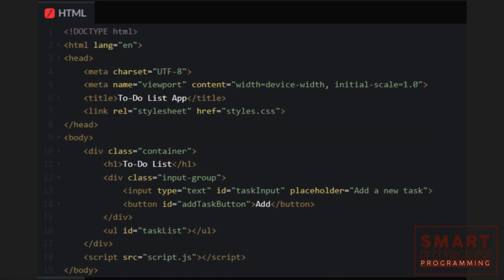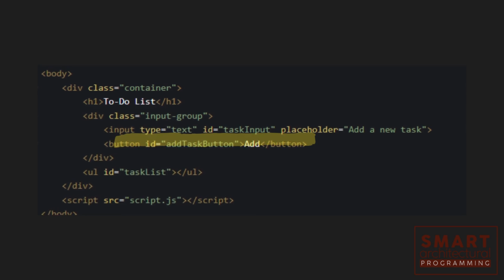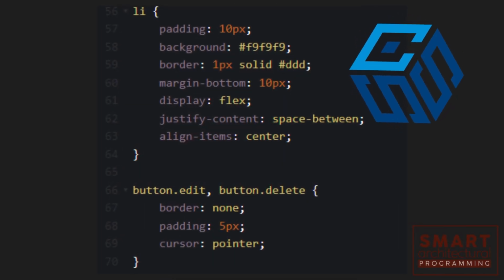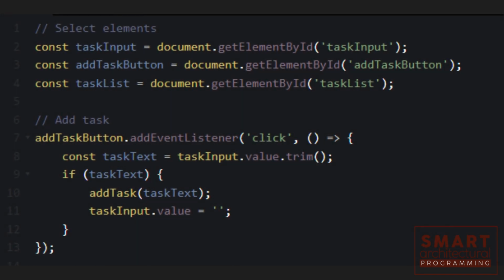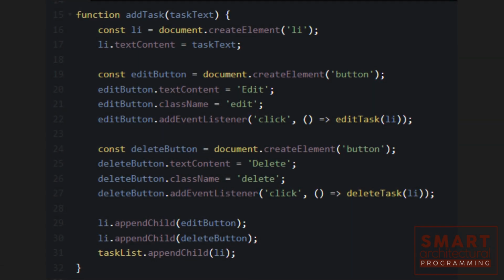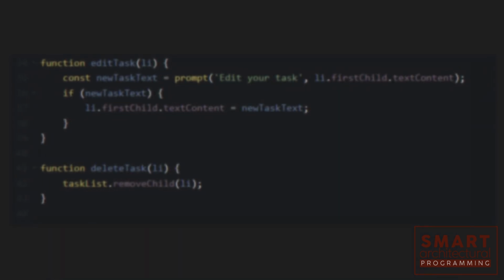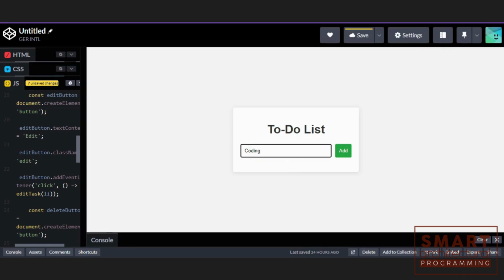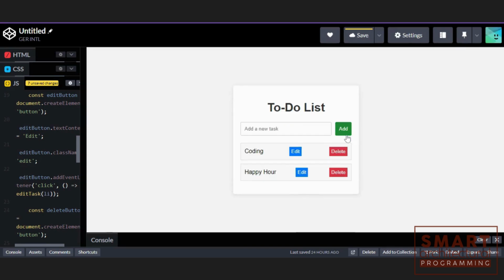To-Do List for Apps: The Complete Guide to Building Your Own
Welcome to our guide on building a to-do list app! In this video, we'll walk you through creating the ultimate to-do list for apps, ensuring it’s efficient and user-friendly. Whether you're a beginner or looking to refine your skills, learn how to craft the perfect to-do list for apps from start to finish.

Building a to-do list app is an excellent project for beginners looking to enhance their programming skills. This tutorial will cover everything from taking initial notes to coding the app using Python and JavaScript. You'll learn how to create a user-friendly interface, manage tasks efficiently, and integrate your app with social media platforms like YouTube, Twitter, Facebook, and Instagram. Follow along as we guide you step-by-step in building your own to-do list app, ensuring you gain practical experience and confidence in your programming abilities.

- **Introduction to the project**: Understanding the basics of a to-do list app.
- **Initial notes**: Planning the features and layout.
- **Programming**: Using Python and JavaScript for backend and frontend development.
- **Beginner tutorial**: Easy-to-follow instructions for new programmers.
- **User interface**: Designing a clean and functional interface.
- **Social media integration**: Connecting your app with YouTube, Twitter, Facebook, and Instagram.
- **Testing and debugging**: Ensuring your app runs smoothly.
- **Final touches**: Polishing and preparing your to-do list app for deployment.

Your support helps us create more content just for you!